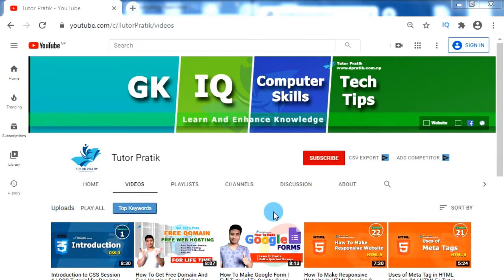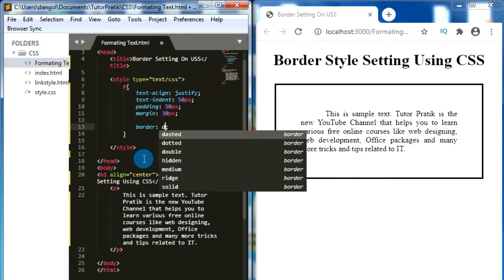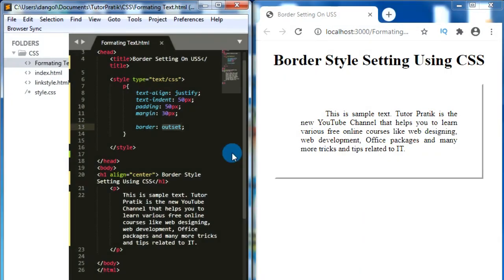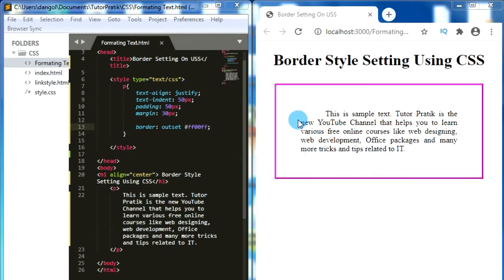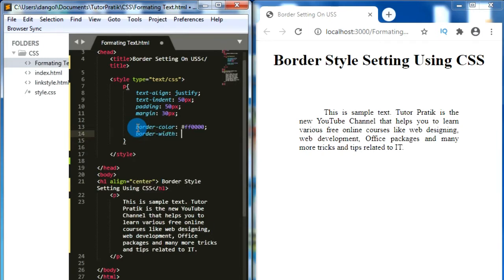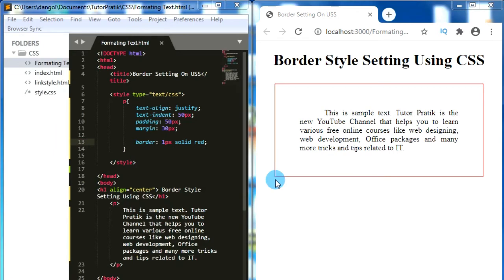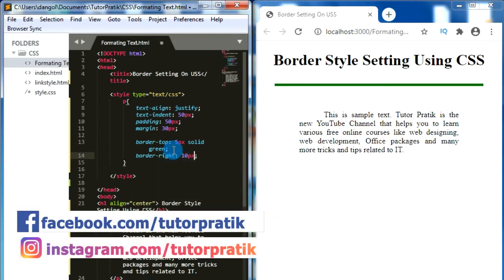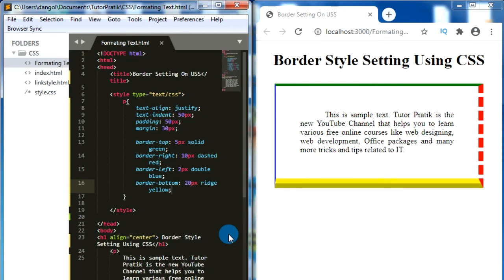CSS Border Style, Width, Color Properties Session 6 | CSS 3 | Tutor Pratik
In this session we are going to learn about css border properties like border style, css border width and css border colors. By using these 3 main  css border style, width and color properties we can design attractive borders for our web pages.

CSS border style are of various types like: solid, dashed, dotted. Along with this we can also give 3D effects css border style like groove, ridge, inset, outset etc.

For styling border in css, along with css border style we have also two main css border properties for giving various colors for border lines and also can change css border width as per our requirement.

As per our requirement we can also design only css border style for Top side, Right side, Bottom side, left side individually too. So learn how to do these various css border styles, please watch this video till end.